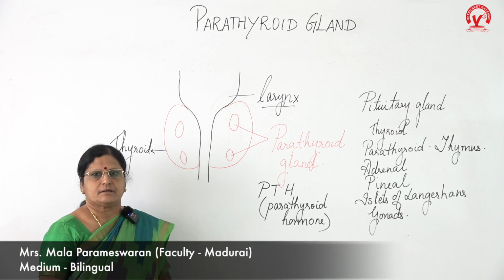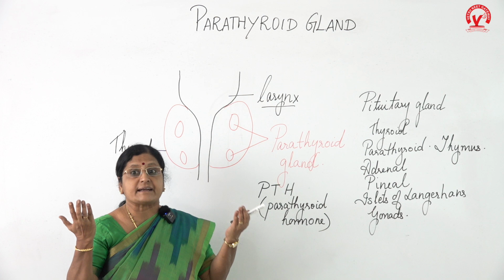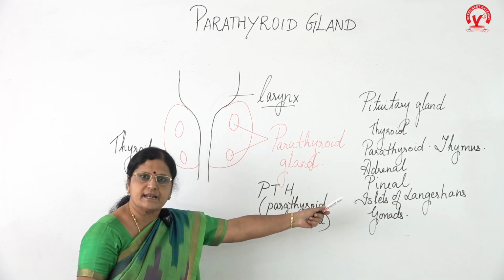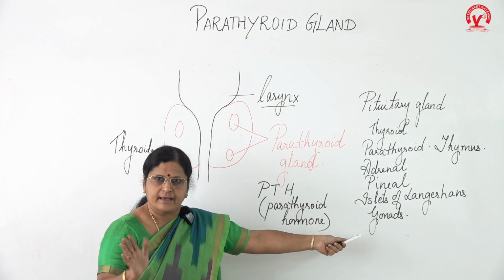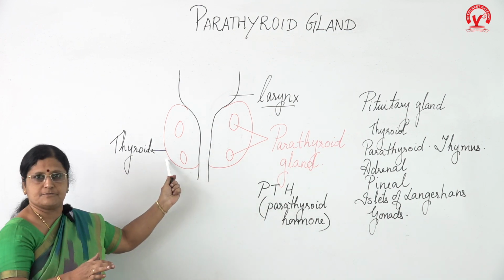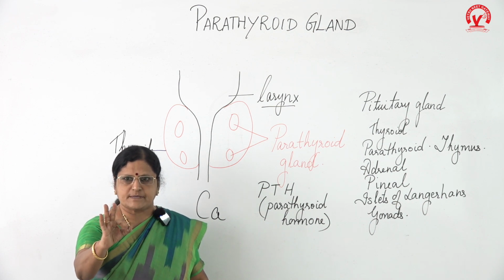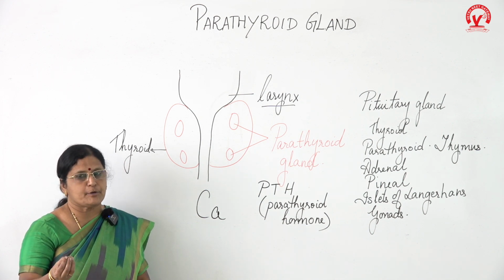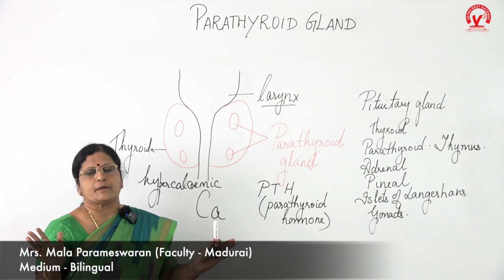NEET - Parathyroid Gland - Zoology | Mrs.Mala Parameswaran | Medium - Bilingual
Mrs.Mala Parameswaran
Zoology Faculty - Madurai
Medium - Bilingual